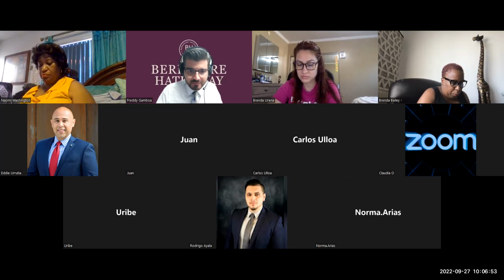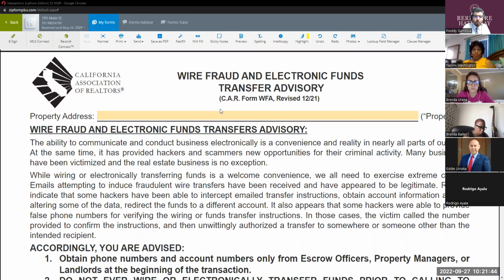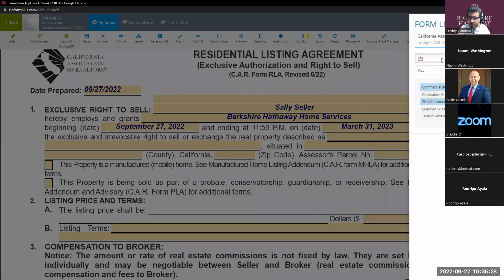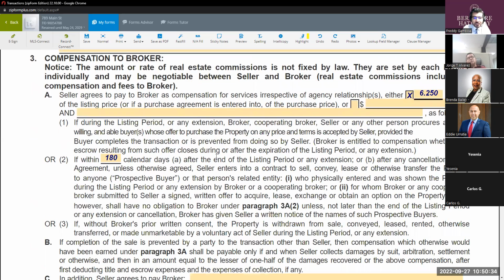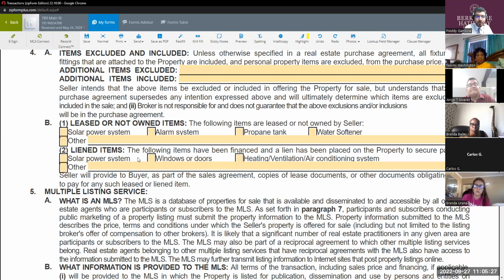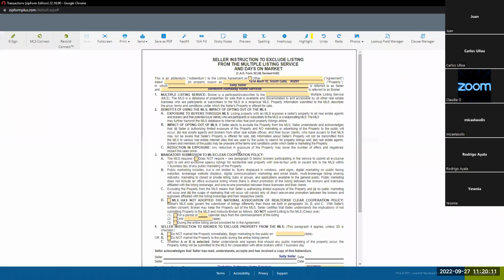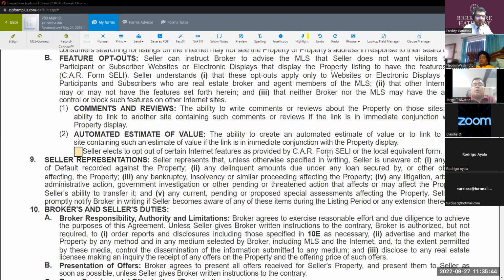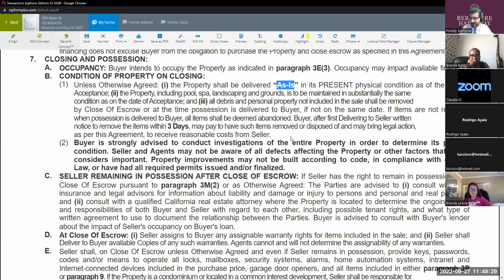Residential Listing Agreement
Let's get the week off to a great start and jump in on this valuable lesson for all those agents who aspire to list more homes.